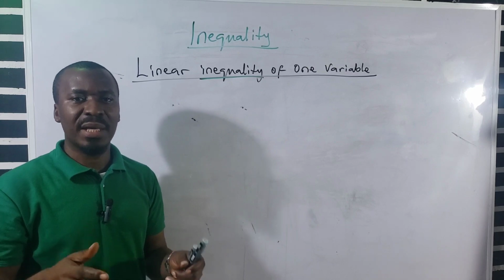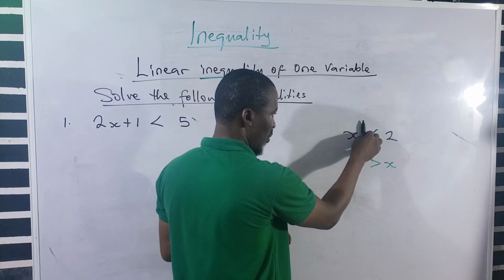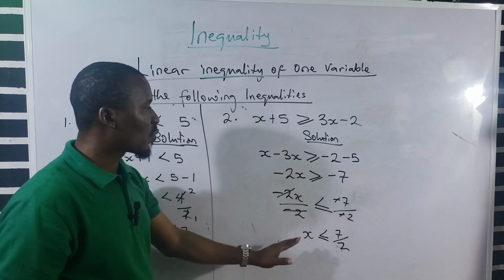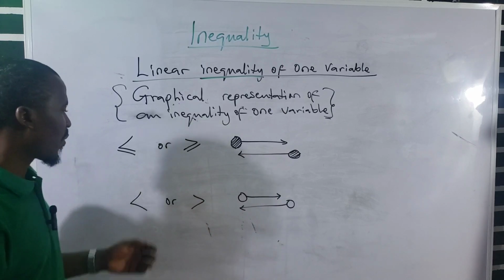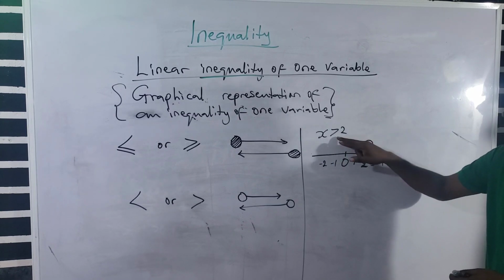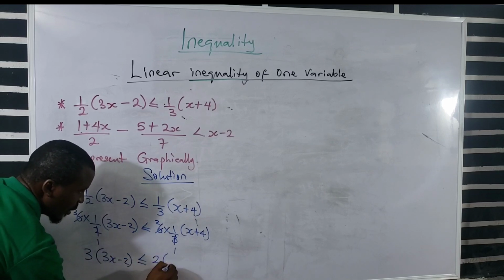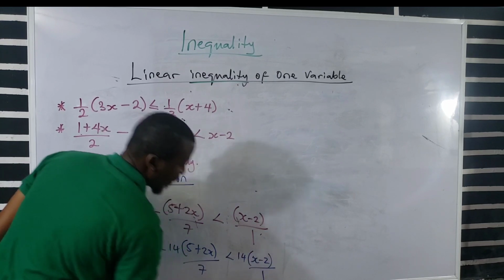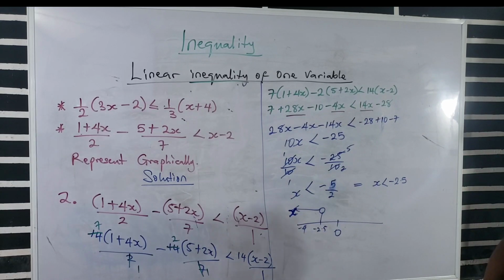INEQUALITY OF ONE VARIABLE